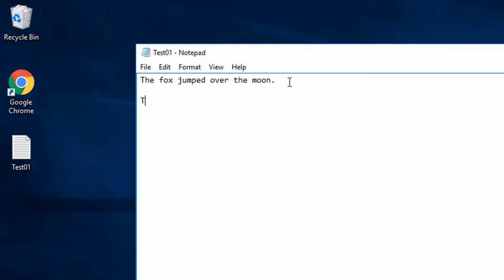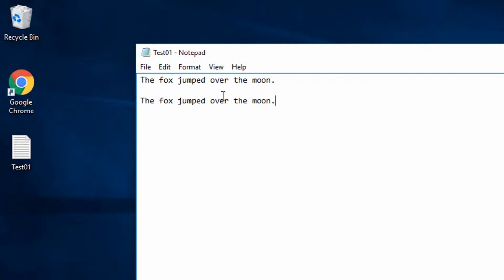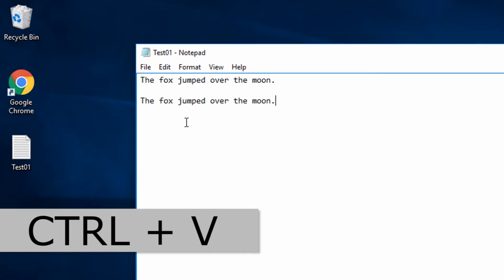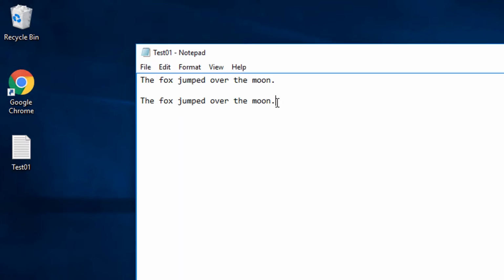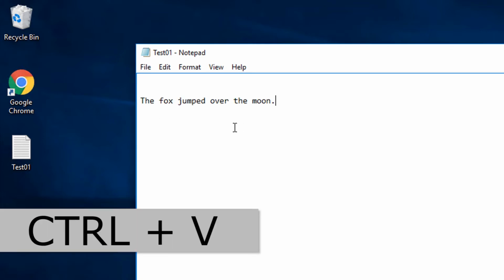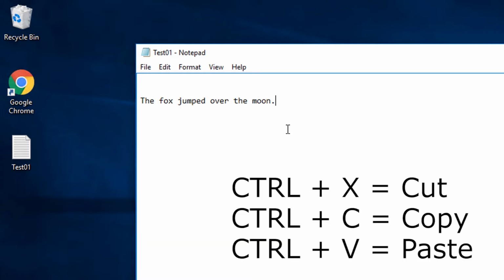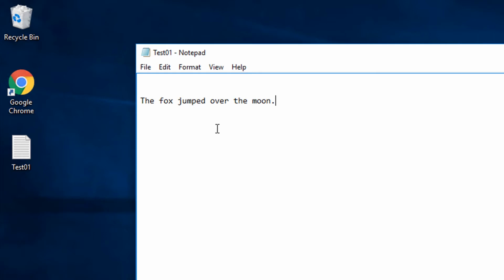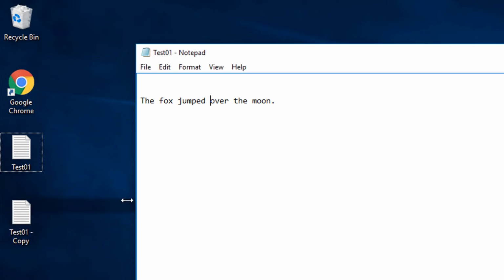Cut, Copy, Paste [Issue 3]!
When working on a project, it’s best to do your work once!  However, we often need to move text (or files) around and doing so can lead to repeat work.  In this lesson, we will learn how to cut, copy and paste with the keyboard!  Using a few simple shortcuts, you can quickly move and copy text without retyping.

In this lesson you will learn:
- How to use the keyboard to move text
- See how the same keyboard shortcut works with files
- Increase your editing speed within one or multiple documents.